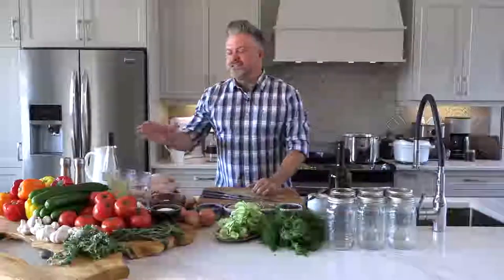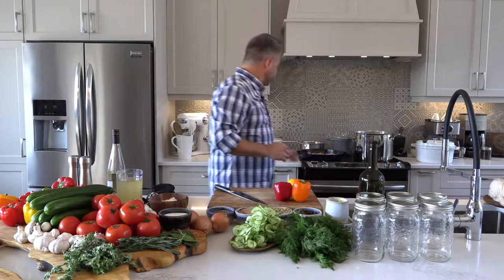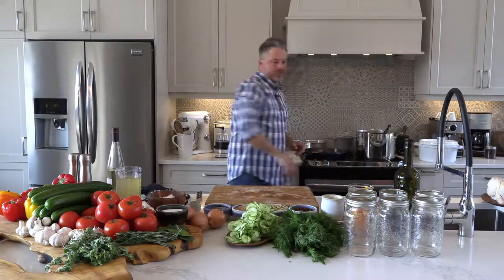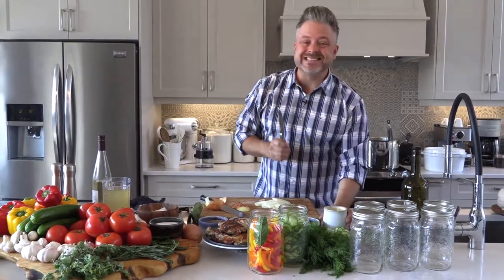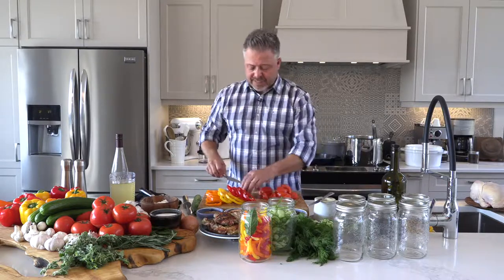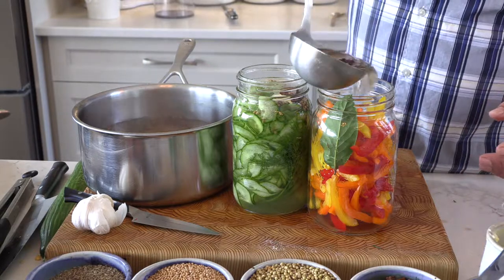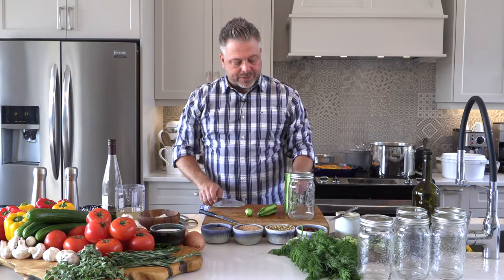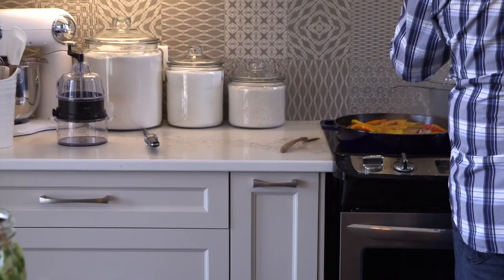SPIRALIZED CUCUMBERS! Spiralized Pickled Cucumbers and Chicken Cacciatore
Don’t miss this weeks broadcast focussed on recipes using Grapes including Cast-Iron Chicken with Muscat Grapes and Ricotta Pound Cake with Fresh Grapes.

THE KITCHEN LIFE
THEKITCHENLIFE is about fewer ingredients, simple recipes, sure-fire techniques, and passionate cooking!